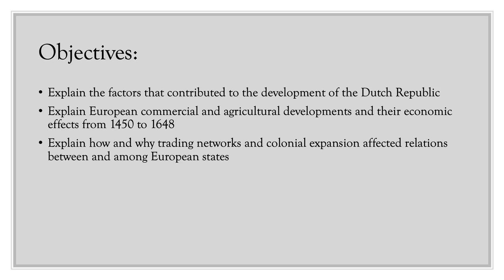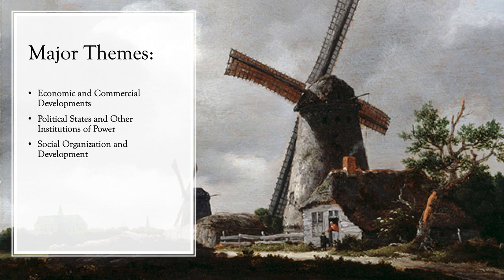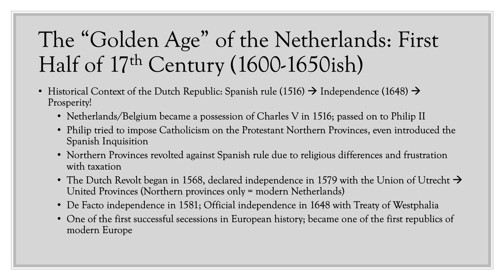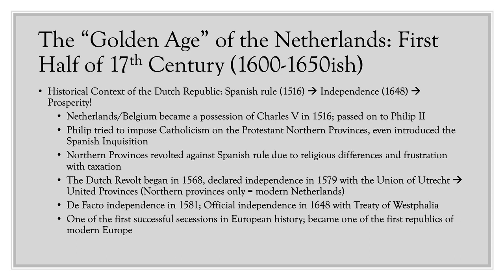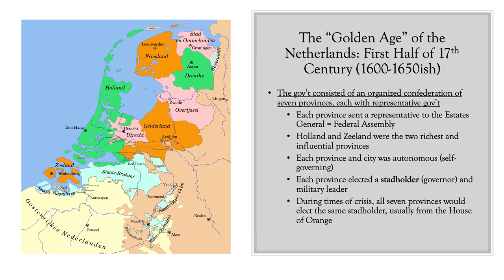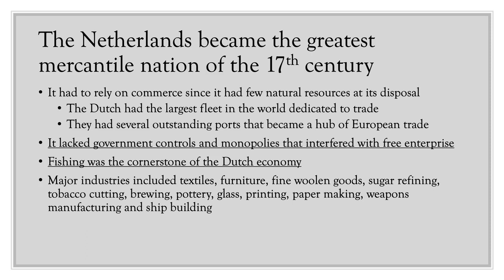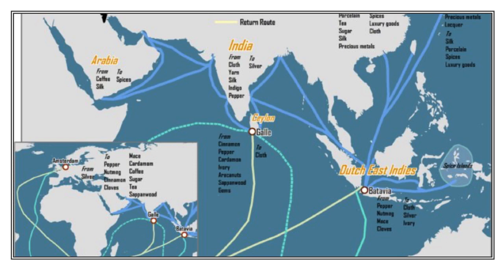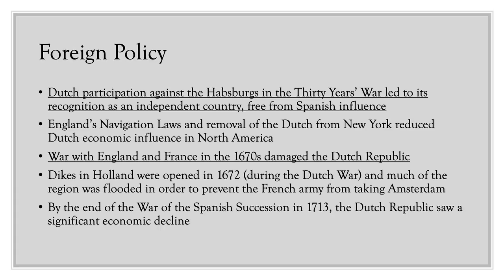3 5 Video